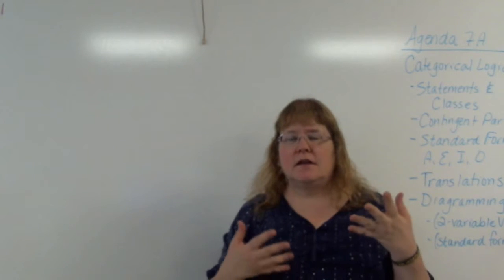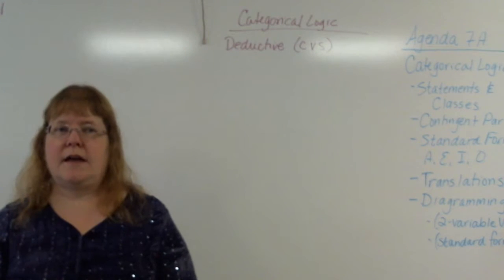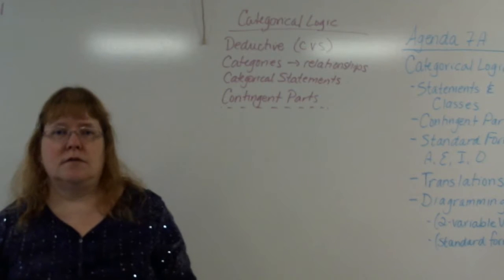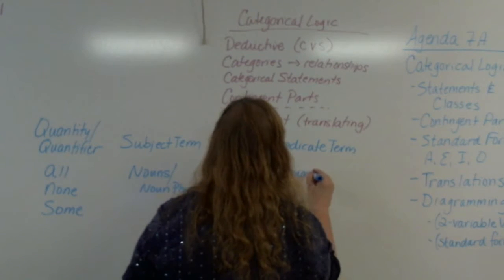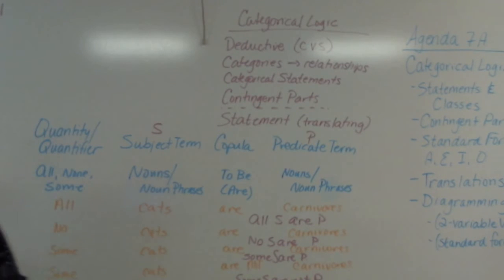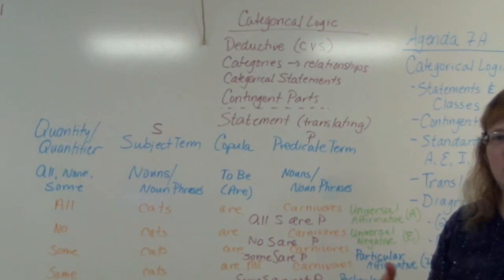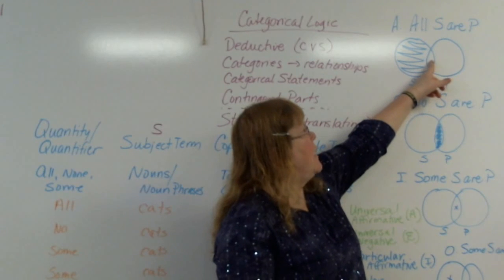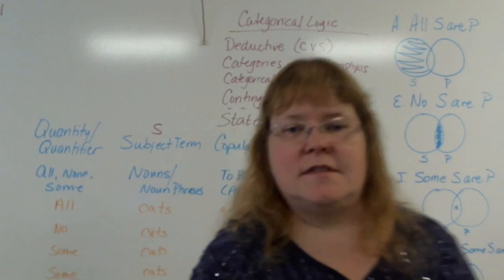Chapter 7A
This lecture covers the first half of chapter 7 in Dr. Vaughn's Power of Critical Thinking.